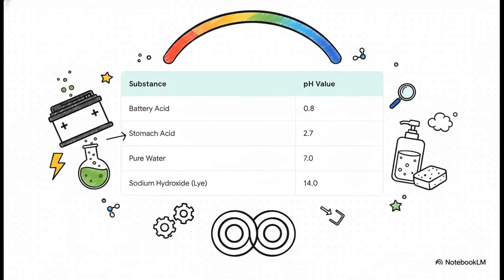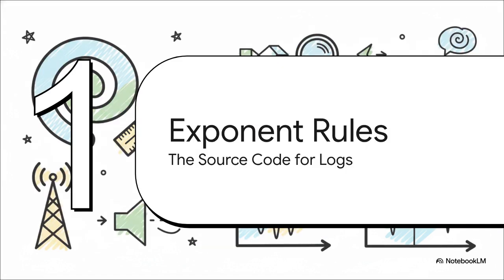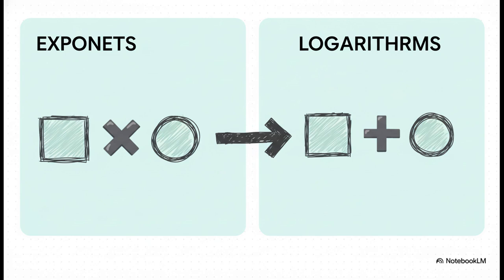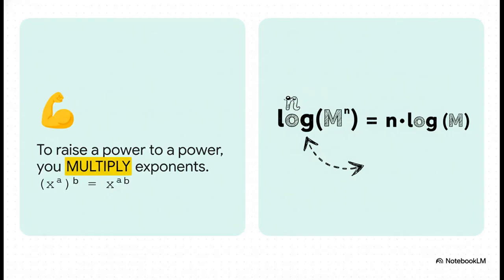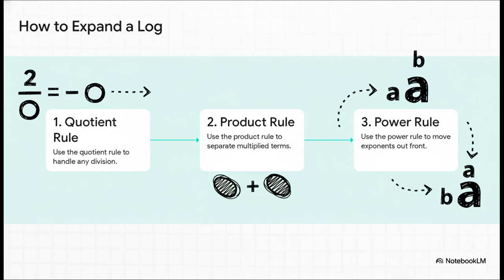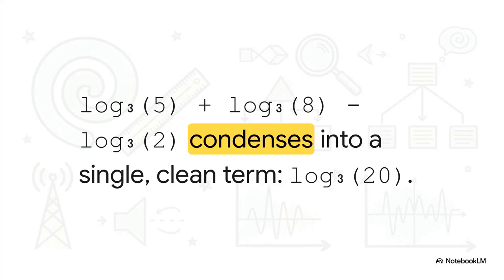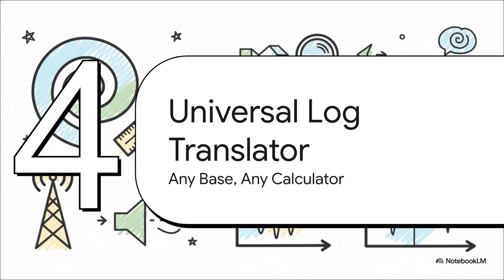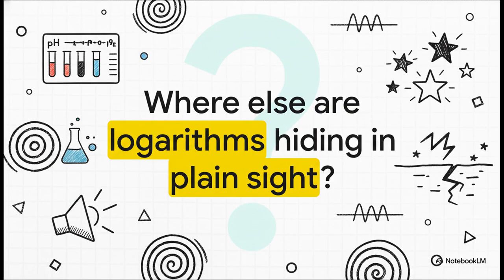Introduction to Algebra 6-5 Demystifying Logarithms